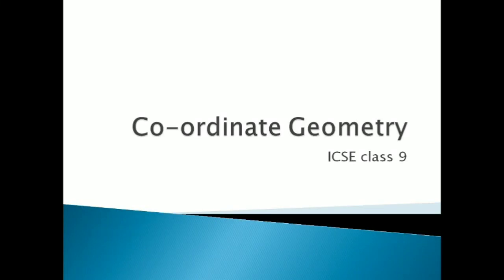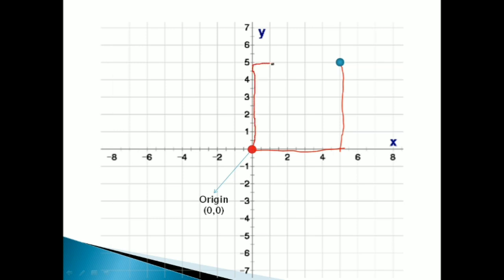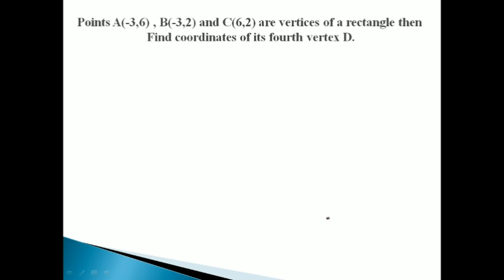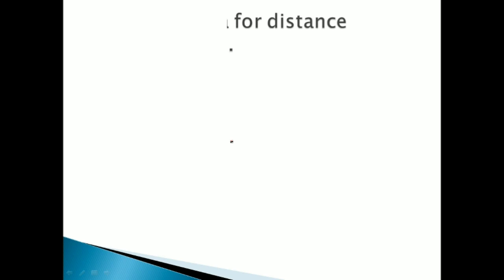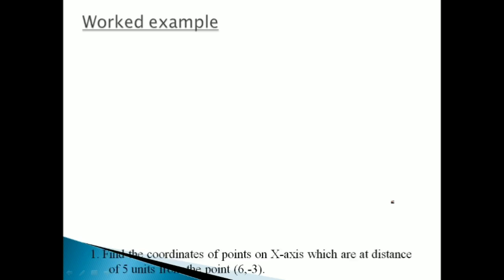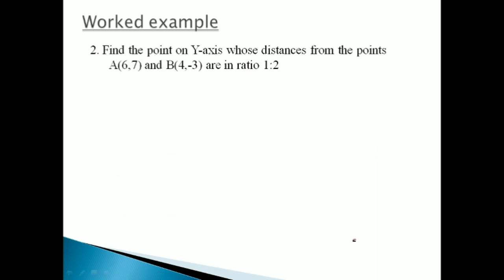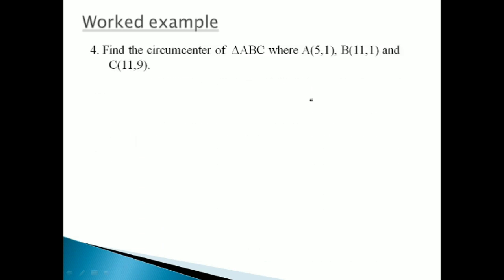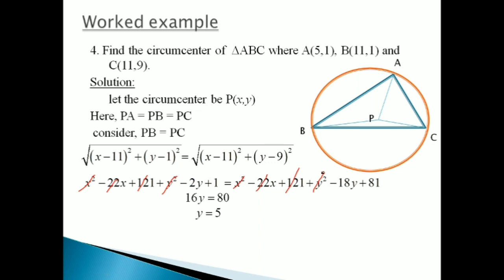Coordinate geometry and distance formula | class 9 ICSE | IN HINDI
This video will be helpful to understand basics of coordinate geometry and application of distance formula

To learn how to factorise an quadratic expression watch my video on it